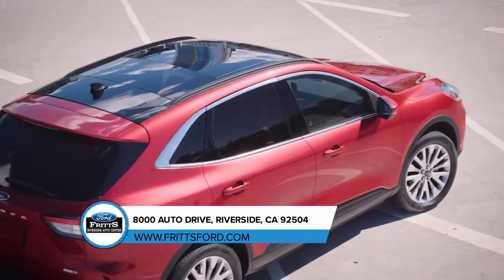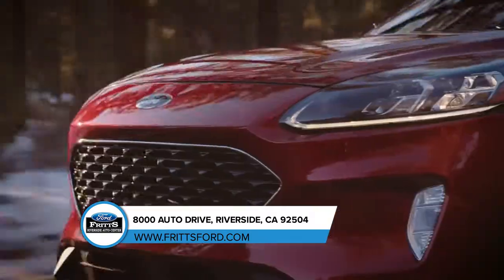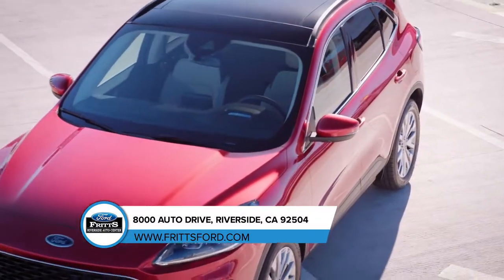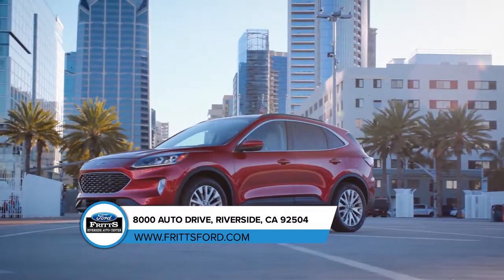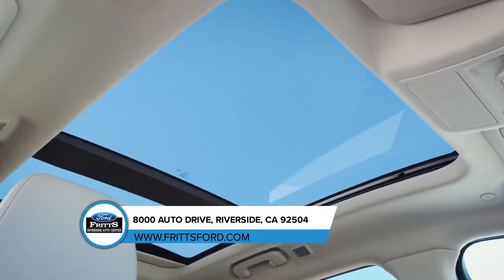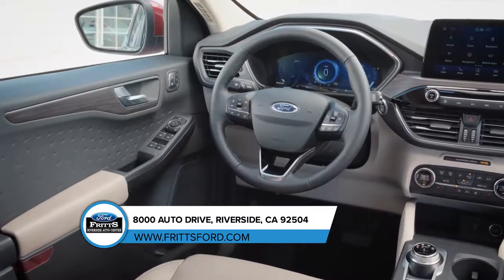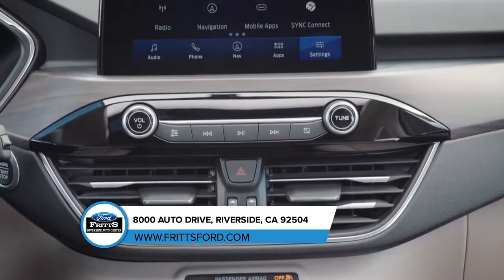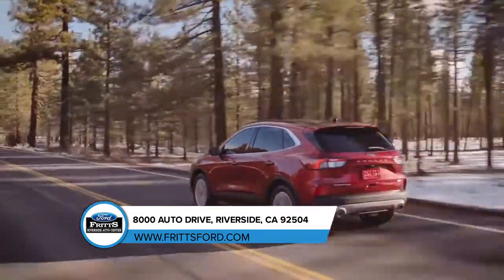Ford dealership Temecula CA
2020 Ford Escape

For returning or new customers, we supply you with the excellence and efficiency in service you require for purchasing a new or pre-owned Ford. Our new and pre-owned inventories hold a wide assortment of Ford's to suit every taste and need. Give us a chance to provide you with the excellence and efficiency you deserve. The wonderful folks at Fritts Ford are experts in all things Ford related and are capable of doing whatever needs to be done to get you in a new Ford today. Take the trip over from Temecula  CA to Fritts Ford today and see why they are the matchless Ford dealer in the area!